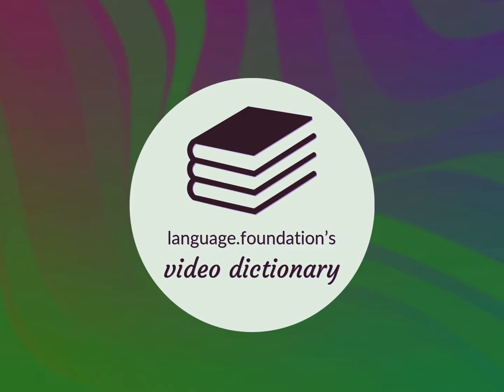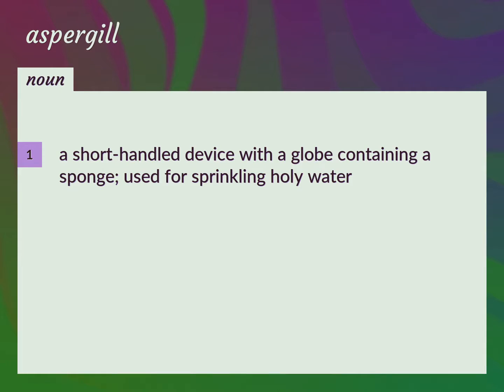Aspergill | meaning of Aspergill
What is ASPERGILL meaning?